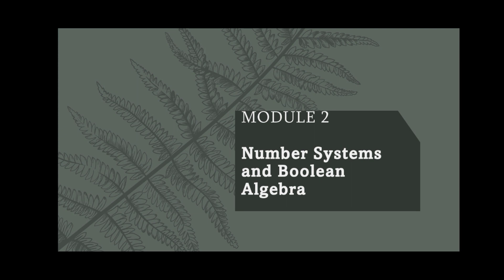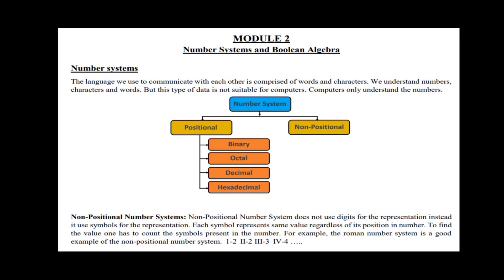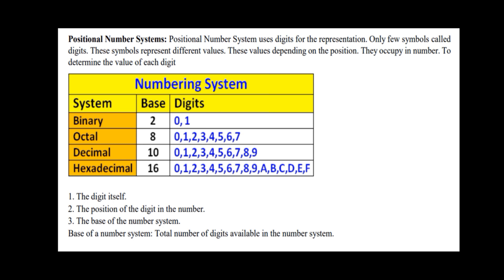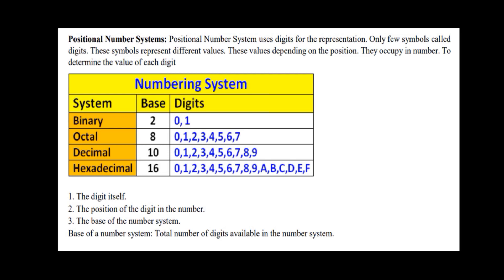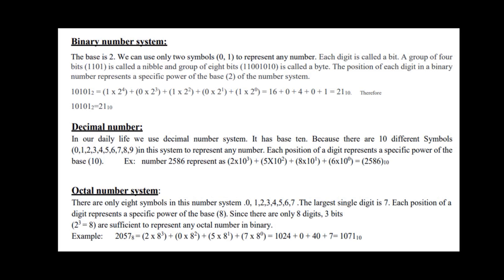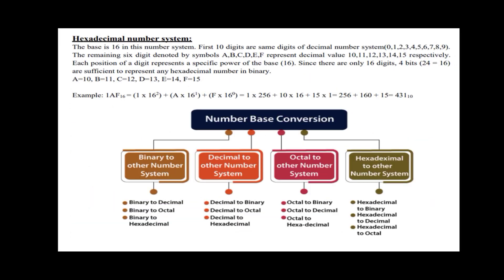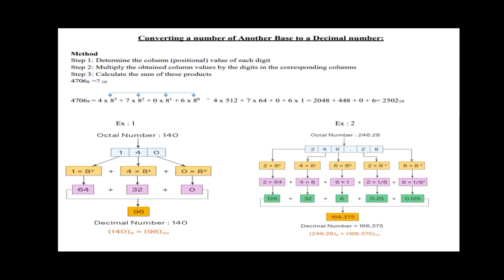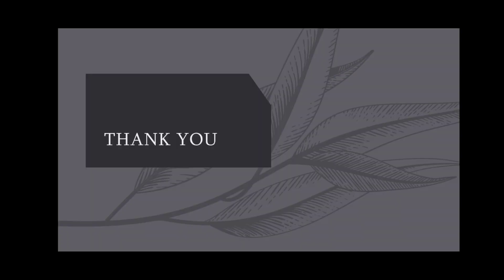COMPUTER FUNDAMENTALS AND HTML UNIT II PART I FIRST SEMESTER BCA BSC CS